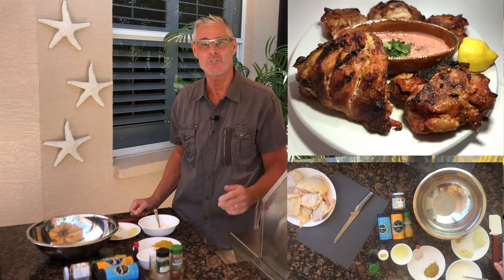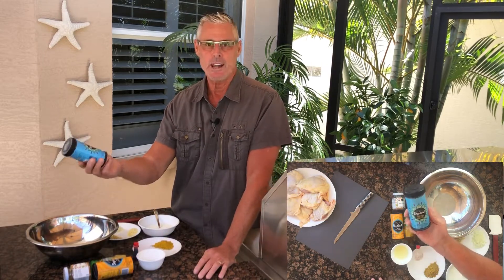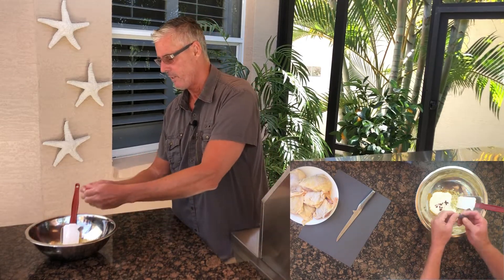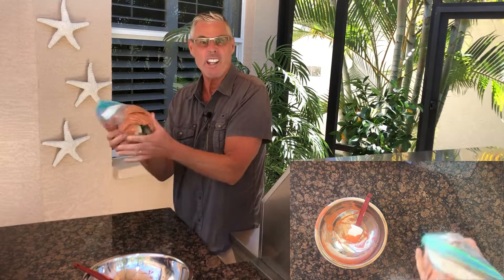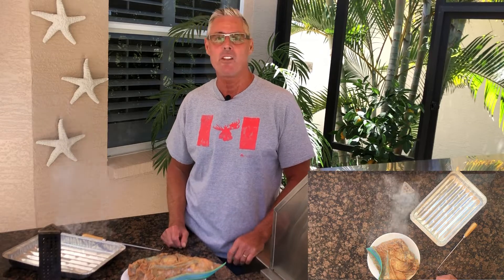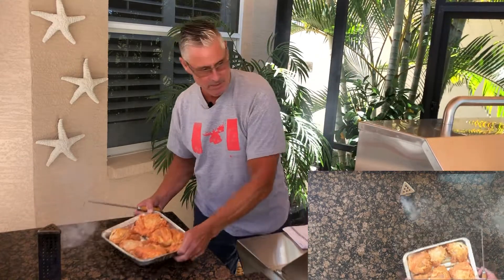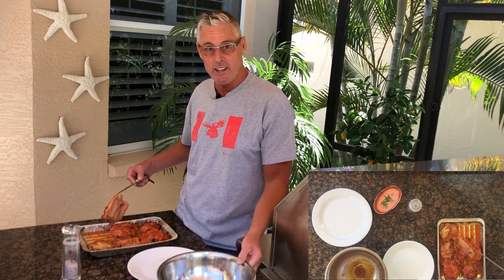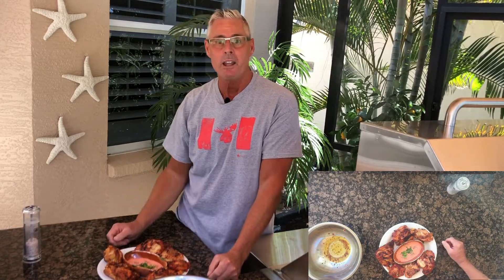Crispy Tandoori Chicken Recipe 😎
I’m sure you will agree this crispy tandoori chicken recipe is great for a summer time BBQ. My authentic tandoori marinade is very simple and goes right down to the bone. I’m smoking today with apple wood pellets to make it the best tandoori chicken you can cook at home. I have been cooking this authentic tandoori chicken recipe for over 20 years and would like to share the recipe in my quick and crispy tandoori chicken video. You can bake my tandoori chicken recipe in the oven if you like.
I have also included my special Curry Dipping Sauce below to dip your tandoori chicken pieces in.

Ingredients:
4 chicken legs or chicken parts (about 3 pounds skin-on)
2 tsp. chili powder
2 tsp. coriander
2 tsp. cumin
1 tsp. Himalayan salt
½ cup full fat yogurt
¼ cup fresh lemon juice
2 Tbsp. onion chopped
3 cloves garlic minced
1” knob of ginger minced
A few drops of red food coloring is optional
(Note: if using store bought curry powder use 2 Tbsp. in marinade omitting the chili powder, coriander and cumin).

Directions:
Cut about 3- ½” deep slices into the chicken pieces.
Add the chicken pieces to a large Ziploc bag.
Add all of the marinade ingredients to a mixing bowl, mix well.
Pour tandoori marinade over chicken pieces and massage into slits.
Burp the air out of the Ziploc bag, seal well and rest in the fridge.
Marinate for a minimum of 6 hours, for deep tandoori flavor, marinate overnight.
Preheat the grill or oven to 350 degrees.
Add smoke if using.
Remove the chicken from the bag and discard the tandoori marinade.
Grill the tandoori chicken flipping as necessary until cooked.
Serve crispy tandoori chicken with Curry Dipping Sauce, extra lemon wedges and chopped cilantro.

Curry Dipping Sauce:

Ingredients:
½ cup yogurt
¼ cup mayonnaise
2 Tbsp. cup cream cheese
2 tsp. curry powder
A dash of cayenne powder to taste
2 Tbsp. chopped cilantro

Directions:
Add all curry dip ingredients in to a mixing bowl and mix well.